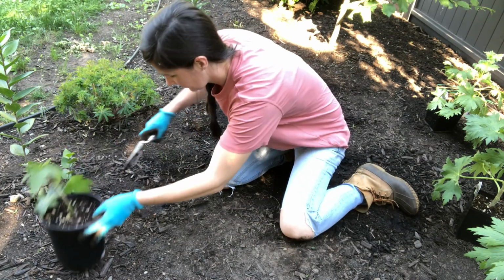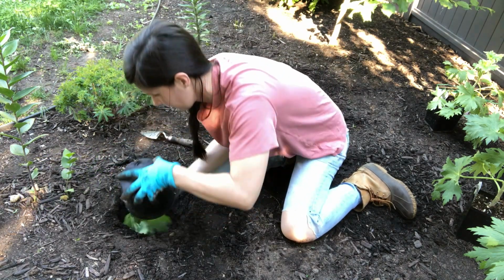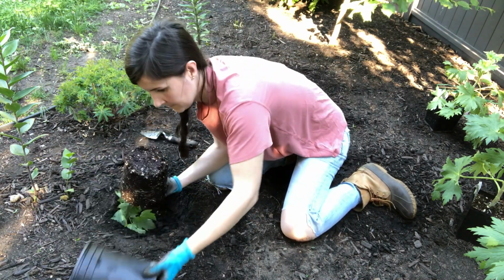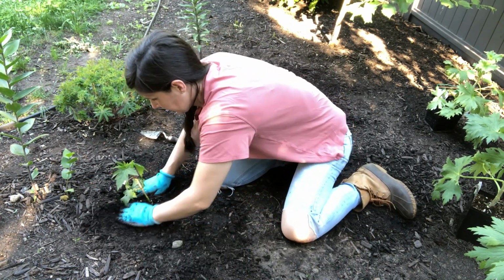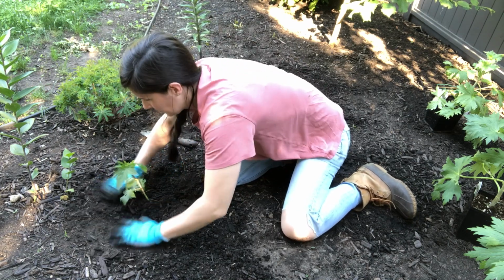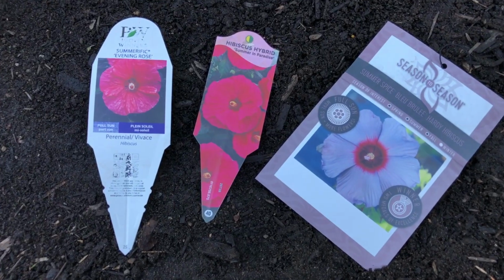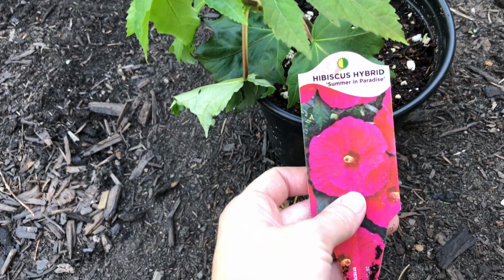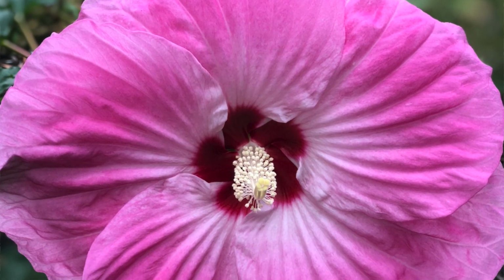Planting hardy hibiscus (Hibiscus moscheutos)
🌺  Here are the basics for planting hardy hibiscus (Hibiscus moscheutos) in the garden 🌺

🌱 Planting Basics 🌱

✔️ Zones 4-9 (some variation between different hybrids)
✔️ Full sun (at least 6 hours of direct sunlight daily)
✔️ Choose a site protected from wind
✔️ Hardy hibiscus prefer rich, moist soil
✔️ The plant soil level should line up level with the surrounding soil
✔️ Feed with a top-dressing  of homemade compost or organic fertilizer
✔️ Cover the surrounding soil with organic mulch
✔️ Plants grow about 4 ft high

🌺 Other Names 🌺
Hardy Hibiscus (Hibiscus moscheutos) can also be labeled as dinner plate hibiscus, perennial hibiscus, herbaceous hibiscus, giant hibiscus, or swamp rose mallow.

🌸 Plant Series Families of Hardy Hibiscus 🌸
There are a few popular series groups of hardy hibiscus, including Summerific Hardy Hibiscus, Head Over Heels Hibiscus, Summer Spice Series Hibiscus, and the Luna Series.